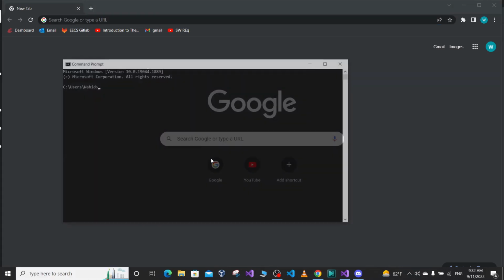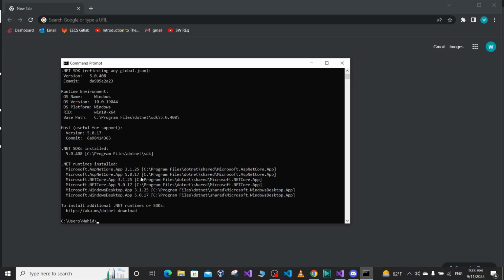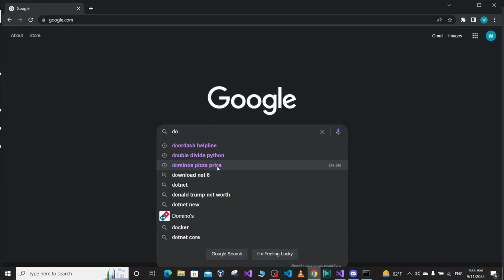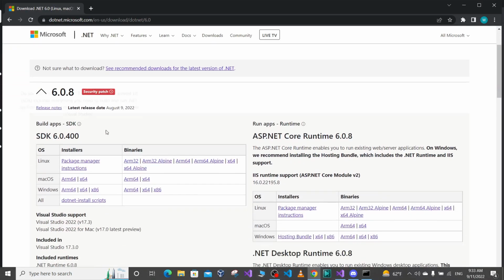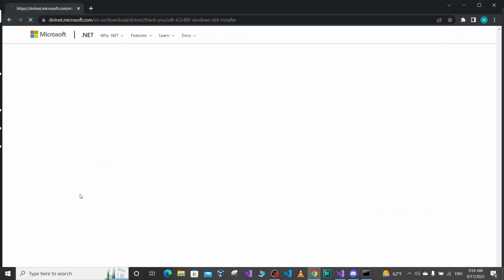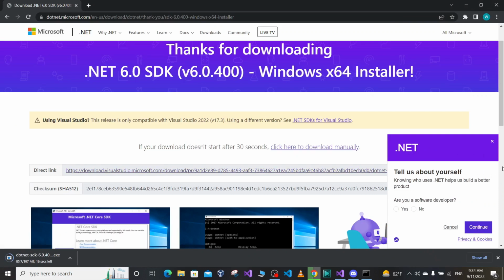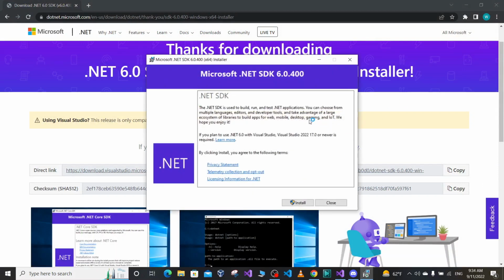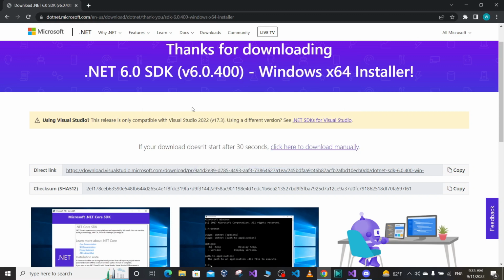Download and Install Net 6 on Windows 10 | .Net6 | Check the .Net Version on Windows 10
.NET 6 is finally here, giving us a new long term stable version of .NET Core. .NET 6 succeeds .NET 5, which was generally seen as a “skip version” by most of us, getting limited use compared to .NET Core 3.1. With this release, we get updates to both the runtime and the C# language. In this post, we’re taking a closer look at what we see as three of the most useful .NET 6 features.

.NET
Many people updating to use 6 will be coming from 3.1 rather than 5, so this release will provide a number of improvements to both the runtime and the supporting ecosystem of tools (e.g. dotnet).